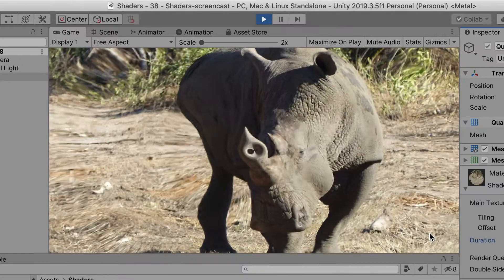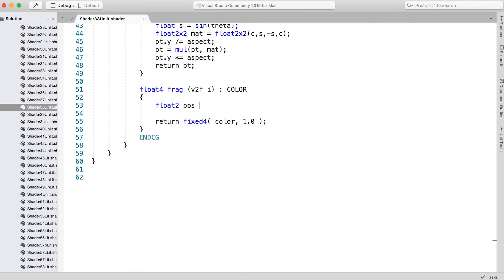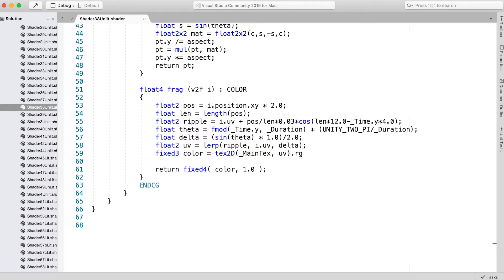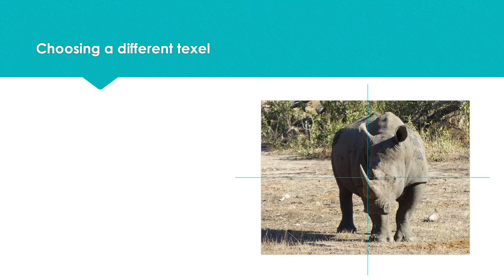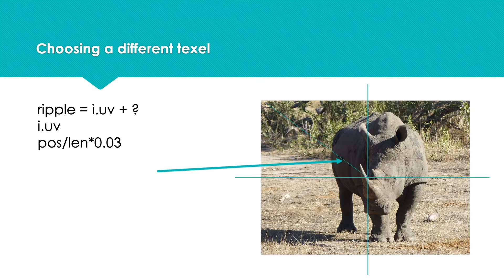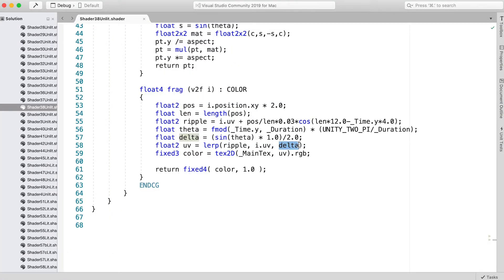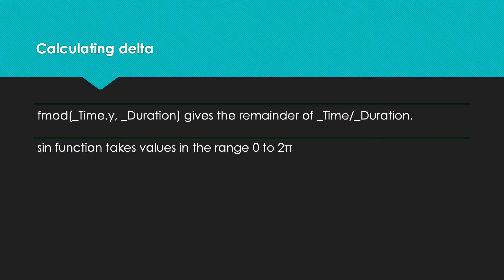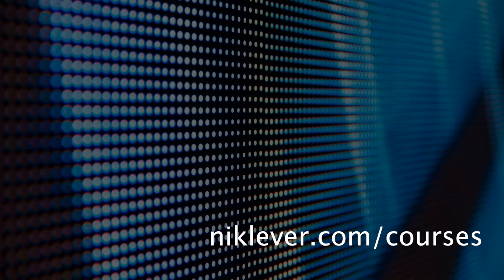Unity Shaders Tutorial: Rippling an Image